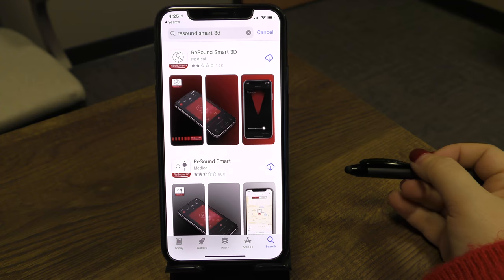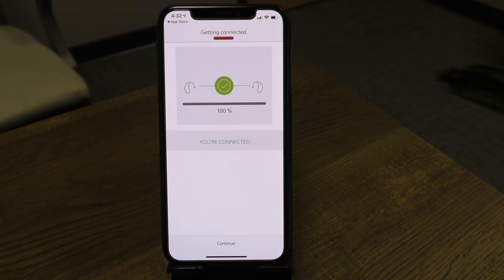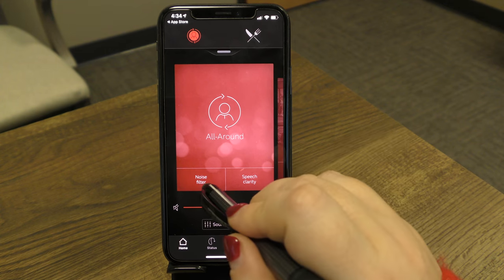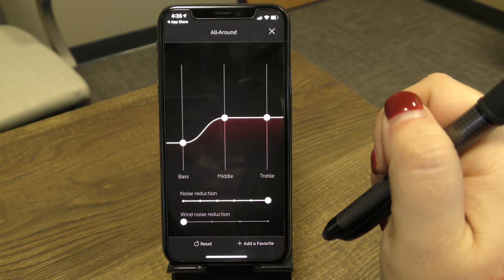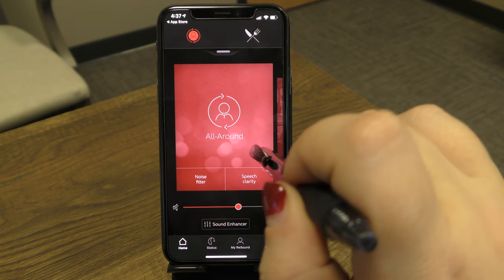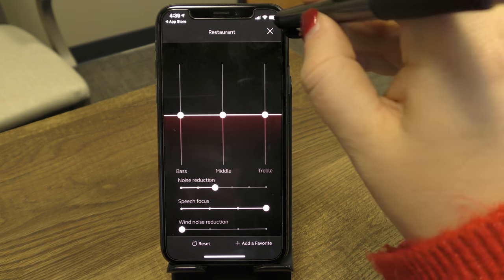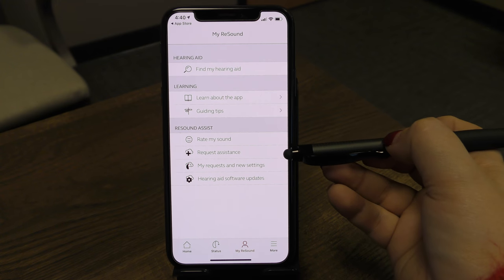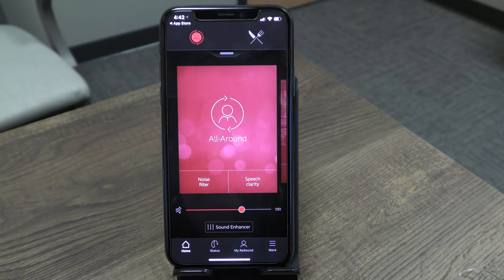Resound App Demonstration | Resound Smart 3D App Walk-Thru for iPhone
This Resound Smart 3D App Demonstration is a comprehensive guide to show you how to use the Resound Smart 3D App used for a variety of Resound hearing aids.  To begin, at :19, step-by-step instructions are provided for how to download the Resound Smart 3D app from the App Store.  At 1:05, open the Resound Smart 3D app and look over the Terms and Agreements.  At 1:30, see how to pair your hearing aids to the app.  Beginning at 2:25, the features of the Resound app explained, including adjusting volume control, changing programs, increasing noise reduction, and more.  8:56, learn how to see if your hearing aids are connected to your phone and app.  9:22, you will be able to locate your hearing aids on your map through "Find my Hearing Aids" should they become misplaced.  In addition, the "Request Assistance" is explained to allow for remote adjustments and fine tuning.  This convenient feature allows you to request assistance by describing the listening situation.  Our office receives your request through the cloud and adjustments are made.  From there, you will receive a notification that your new settings are ready for download on your phone and can be uploaded into your hearing aids.  An overview is provided at 11:45 for concluding the tutorial.

After watching this video, if you have additional questions or would like more clarification, please contact our Houston or Lake Jackson offices, or you may visit us for additional information